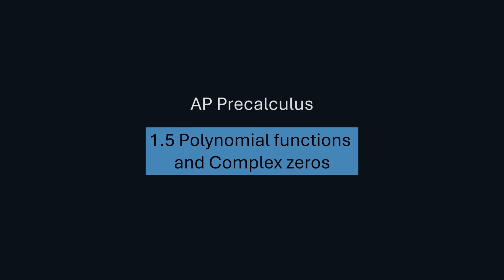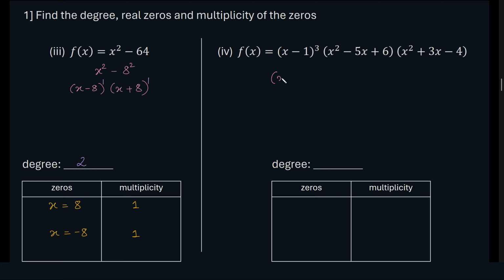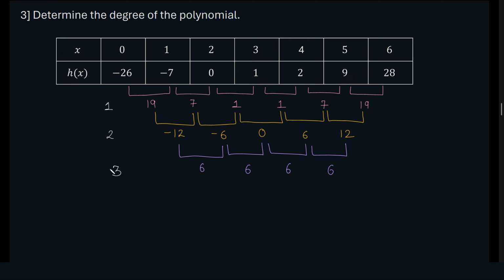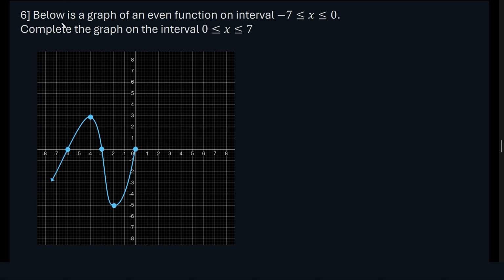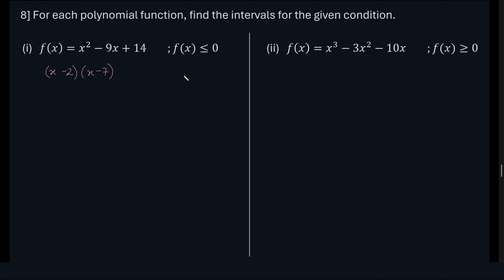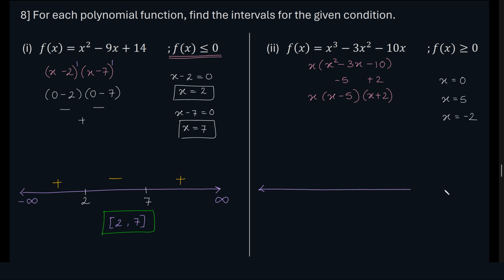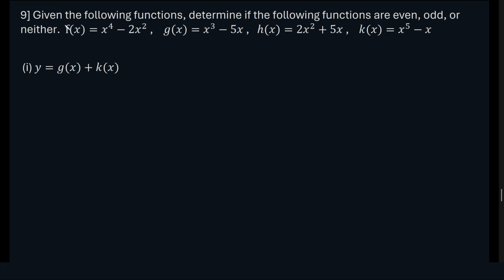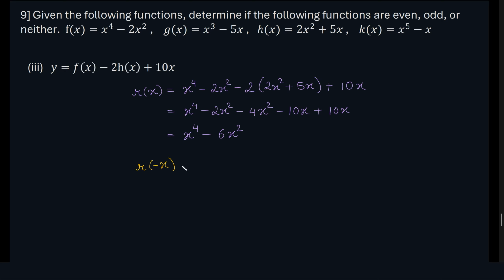AP Precalculus : 1.5 Polynomial functions and Complex zeros | Questions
Welcome to the AP Precalculus course by Mathic Quest! In this video, we cover questions based on 1.5 Polynomial functions and Complex zeros.

Timestamps:
00:13 - Question 1 (i & ii)
01:57 - Question 1 (iii & iv)
03:48 - Question 2
04:31 - Question 3
05:33 - Question 4
06:35 - Question 5
07:39 - Question 6
08:34 - Question 7
09:50 - Question 8 (i & ii)
14:01 - Question 8 (iii)
15:29 - Question 9 (i)
16:48 - Question 9 (ii)
17:43 - Question 9 (iii)
18:36 - QUIZ